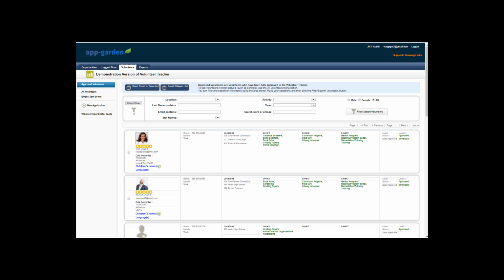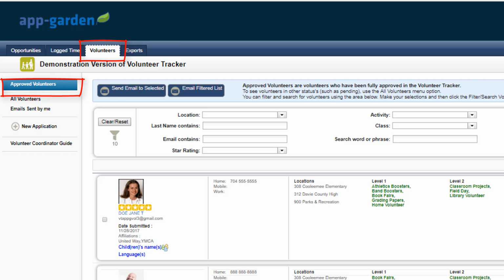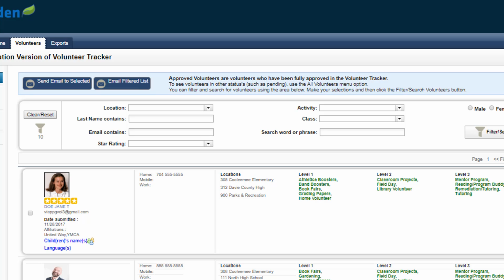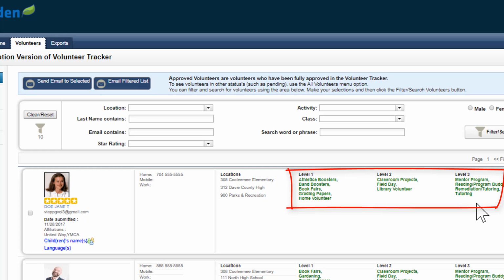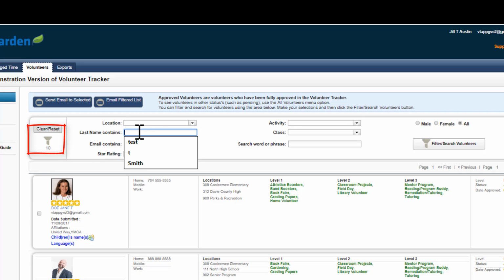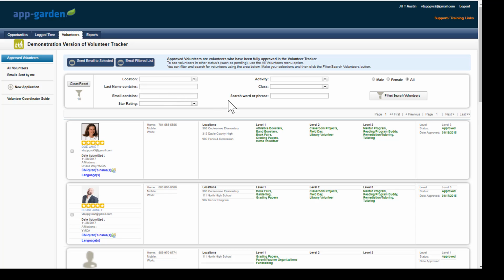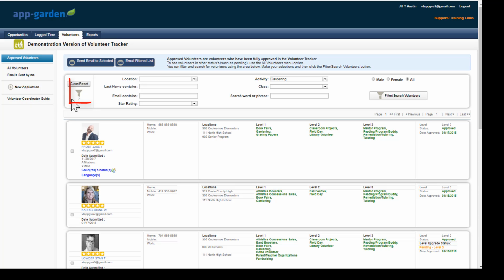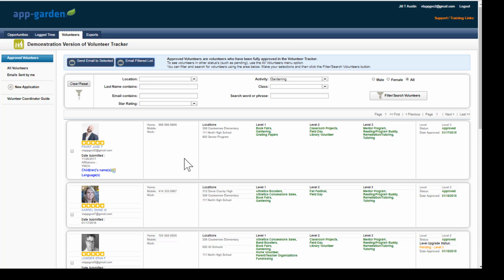VC Tip1 Searching for volunteers and sending emails